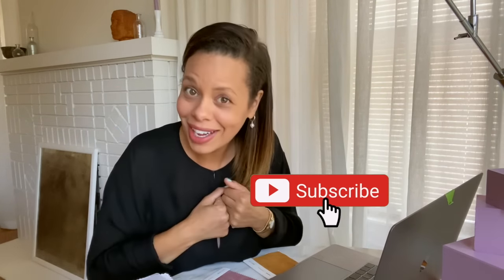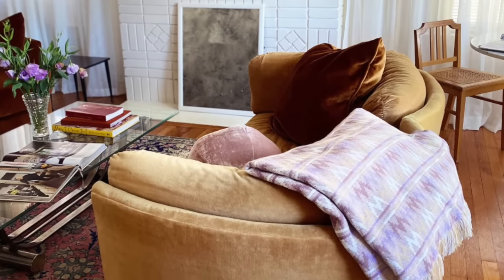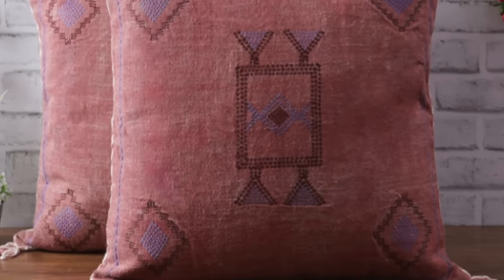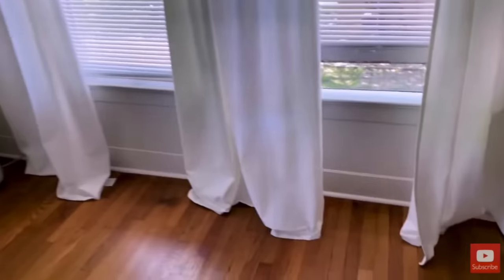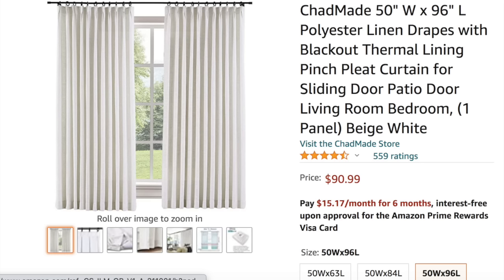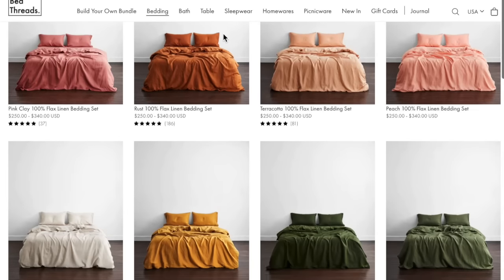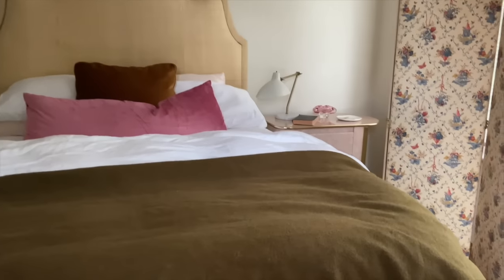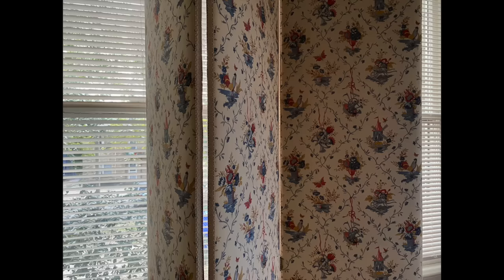Classy, Elegant Fall Home Decor Finds I What's in my Cart?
Hi friends, who’s excited for fall?!  I hope you enjoy my Classy and Elegant Fall Home Decor Finds- I’m sharing everything that is IN MY CART with you today!  I also hope my video inspires with you my styling tips so you can build the confidence to add the right pieces to your home.  Everything is linked below!

Products Mentioned in Video:
CB2 Lilac Pink Velvet Pillow
CB2 Route Leather Pillow
Etsy Green Mohair Pillow
Etsy Pink Cactus Pillow
Etsy Mudcloth Pillow
CB2 Raj Green Silk Pillow
CB2 Odette Olive Leather Pillow
CB2 Green Fringe Pillow
Anthropologie House of Hackney
ChadMade Drapery Sample Book
ChadMade Pinch Pleat Drapery Panels
Diptyque Torsade Candle Diffuser
Diptyque Oud Candle
Diptyque Figuier Candle
Etsy Green Military Blanket
Target Olive Wool Throw
Targe Olive Boucle Throw
Anthro Taina Blanket
Peace Sign Wreath
Anthro Mantis Chandelier
Anthro Cloud Chandelier